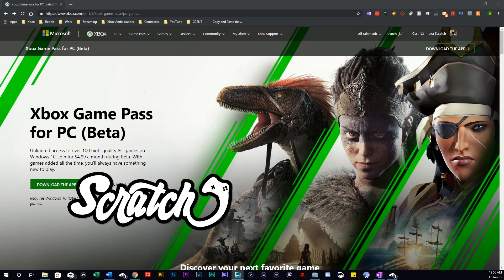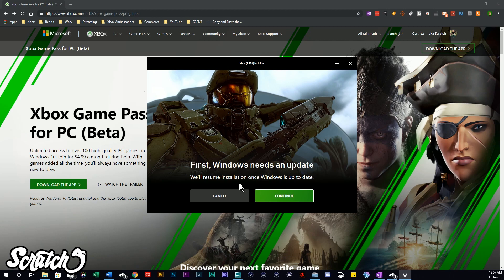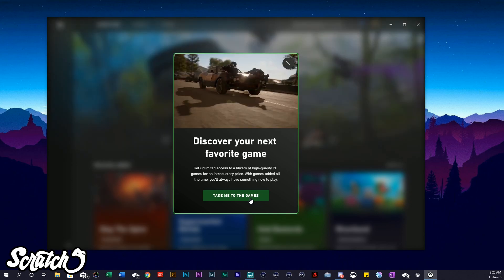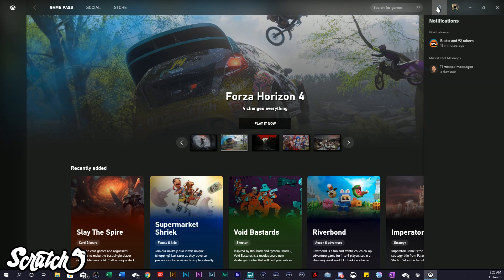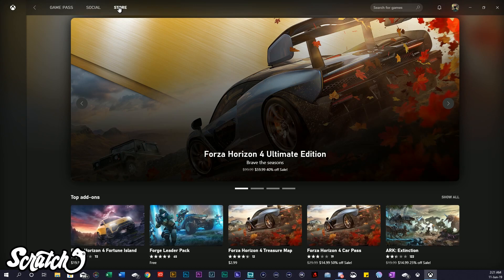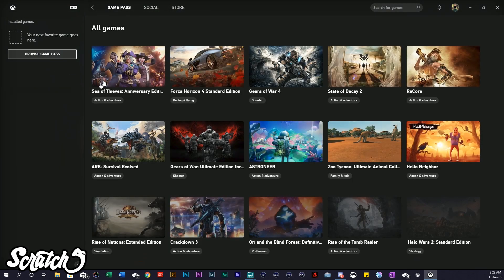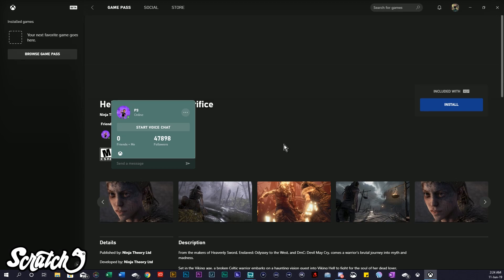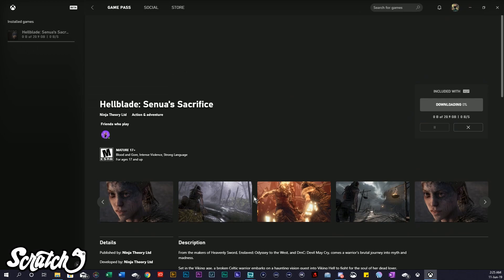How to Install Game Pass Games On PC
If you want to download Xbox Game Pass on PC including downloading Xbox Game Pass Games on PC here is where you can get the app. If you have Xbox Game Pass for PC or Xbox Game Pass Ultimate this video will apply to you.You can finally play Halo on PC or download Sea of Thieves!  Discover your next favorite game and I'll show you how to do it.

Download the Game Pass PC app and off you go!'